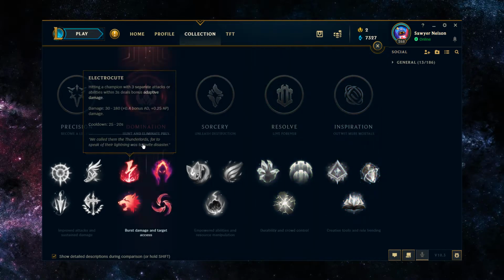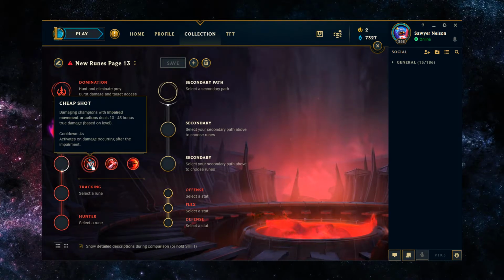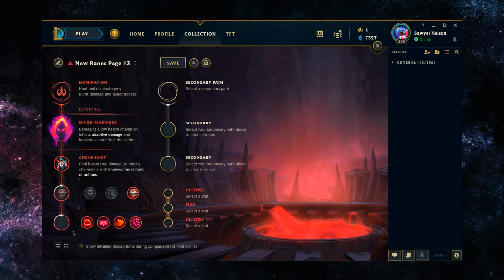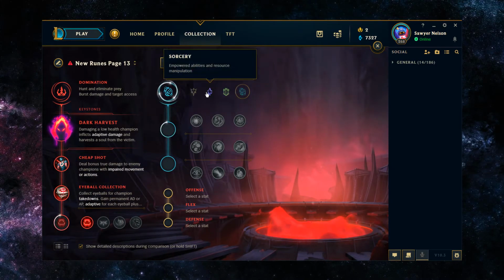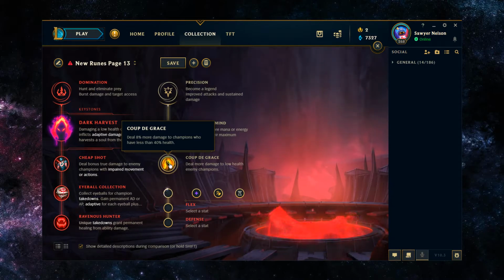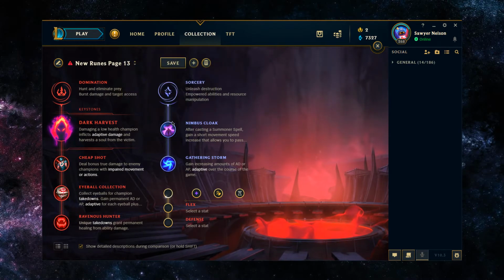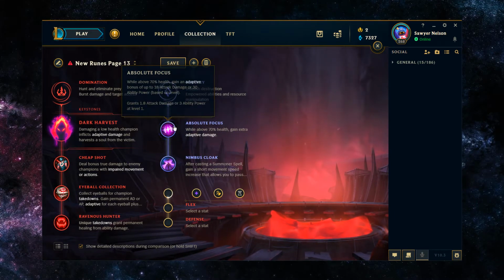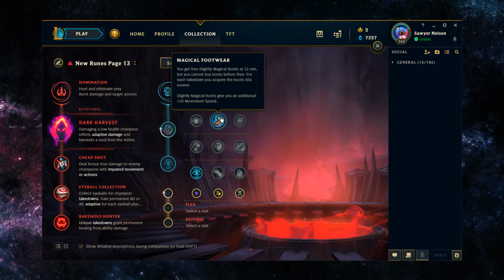Karthus Runes Season 10